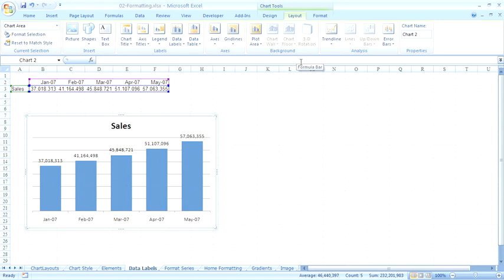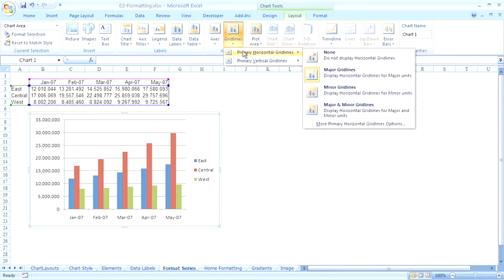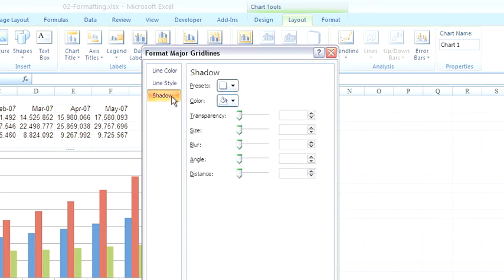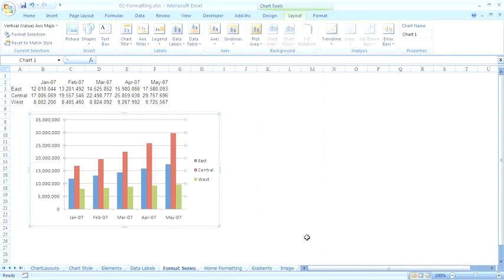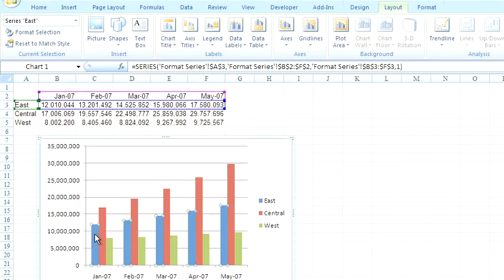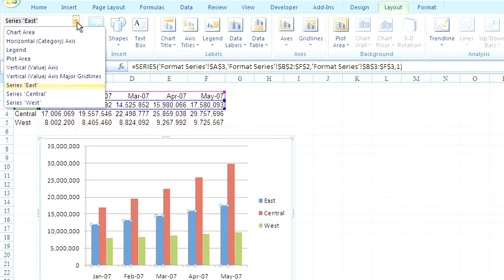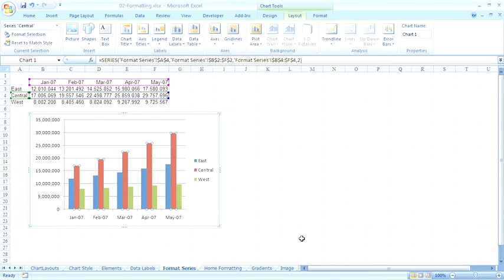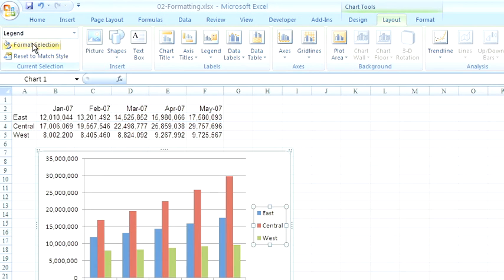M1XL07 P01 C03 L04